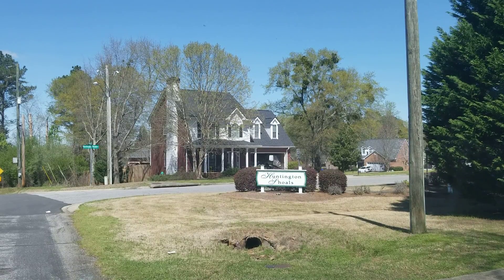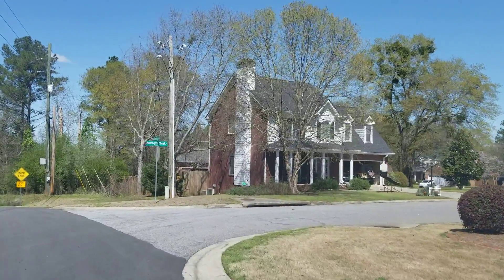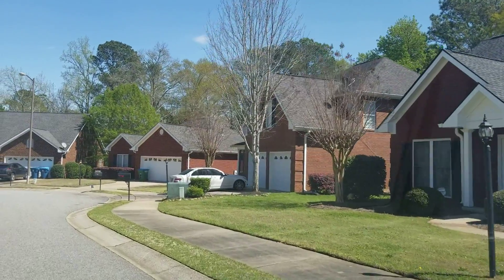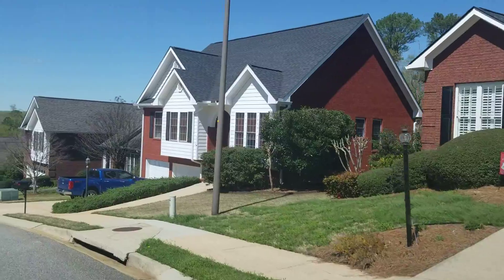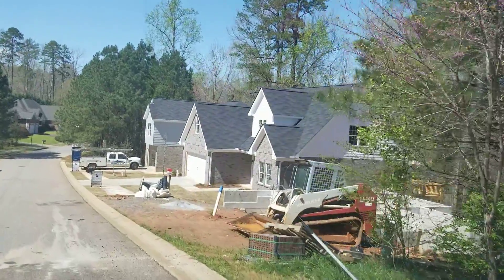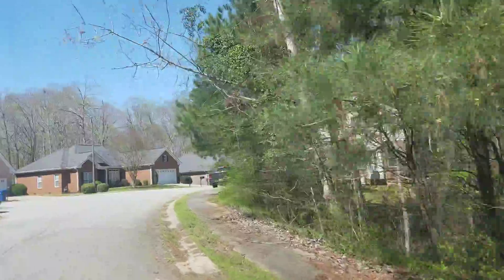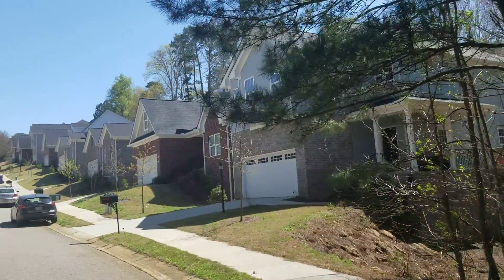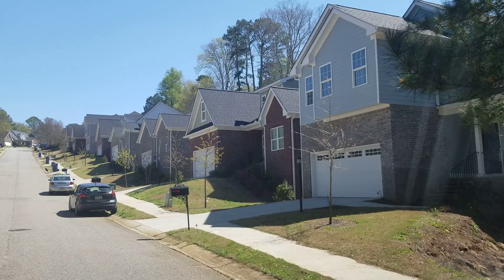Huntington Shoals Subdivision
A quick video that discusses home for sale in the Huntington Shoals Subdivision of Athens, GA.  Specifically, the newer construction homes for sale